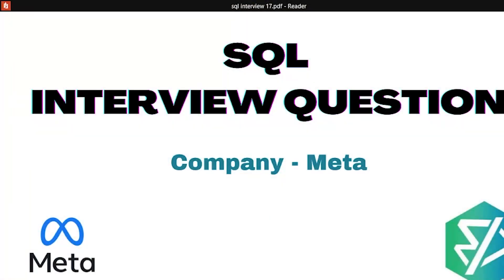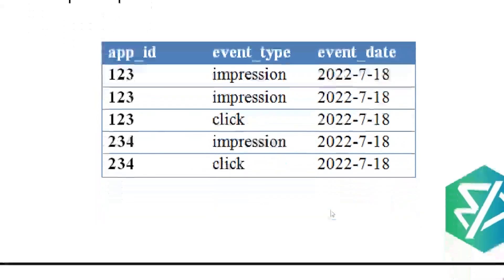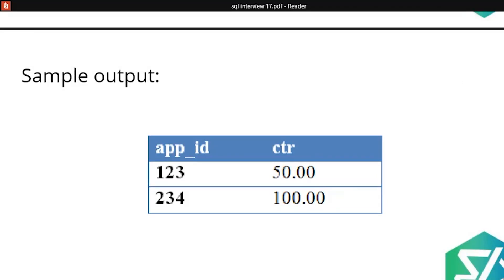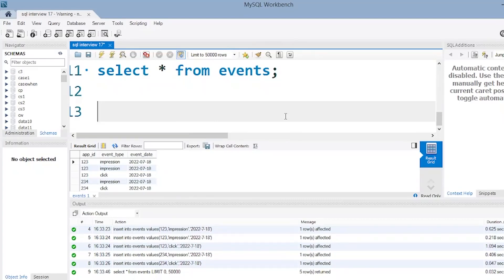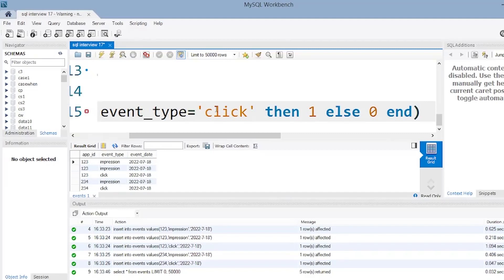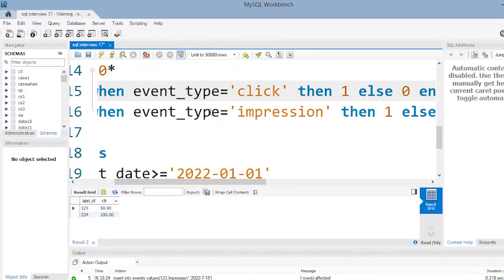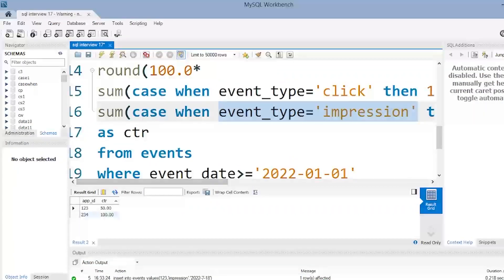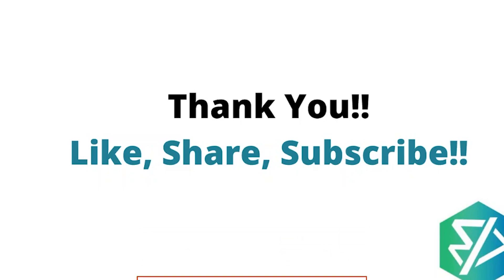SQL Problem Asked in META COMPANY | MAANG SQL Interview Problem 🔥🔥🔥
In this video we are looking at SQL problem asked in META Company.

If you wanna make your career in Data Science & Analytics domain like Dishad then check our course now. We provide hands-on practical learning experience to our learners with 1-1 Live Doubt Clearance Support over Chat everyday and also you will learn Job Hunting Hacks. You will get projects and case studies that you can add in your resume and a lot more features are there inside this course.

➡️1. Data Science & Analytics Placement Assurance Program

➡️2. Data Science Combo Course

➡️3. Data Analytics/ Business Analytics Combo Course